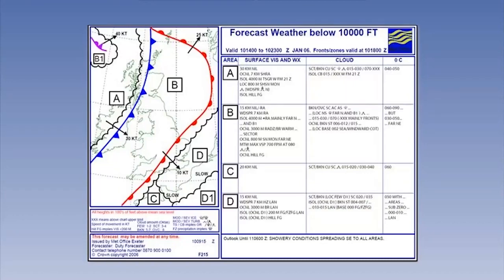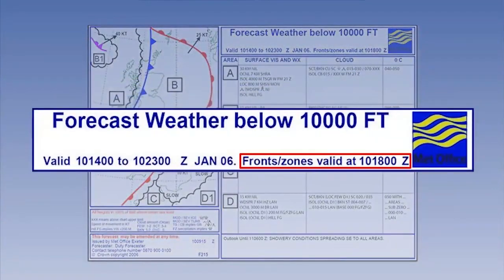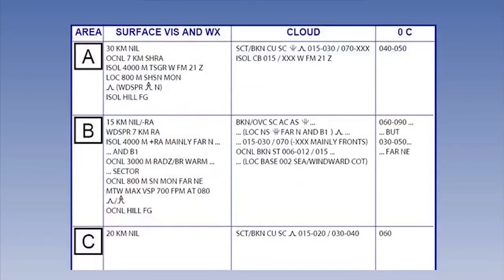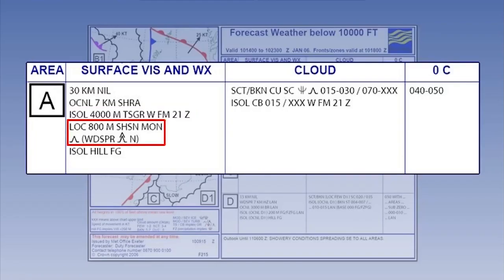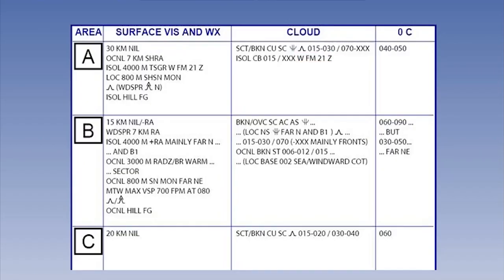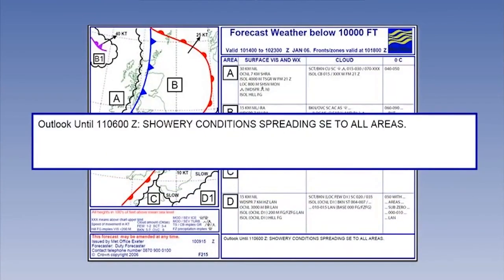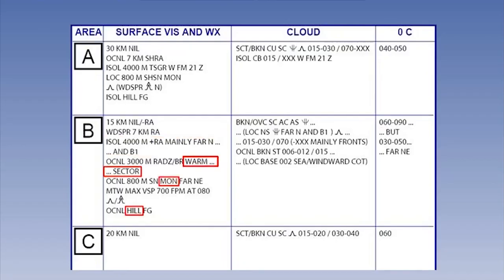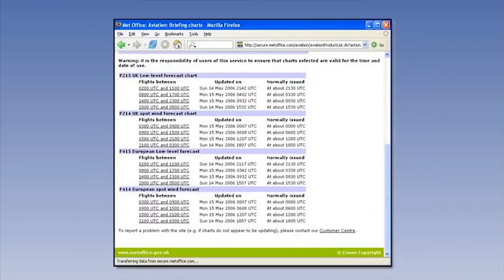ATPL 050 Meteorology #55: Low Level Significant Weather Charts SIG WX (Form 215)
*Düşük İrtifa Önemli Hava Durumu Haritaları (Form 215): Uçuş Planlamasında Hayati Rol*
Genel havacılık pilotları için uçuş planlamasının en önemli unsurlarından biri olan “Düşük İrtifa Önemli Hava Durumu Haritaları” (Form 215), uçuş güvenliğini doğrudan etkileyen meteorolojik verileri sistematik ve anlaşılır bir biçimde sunar. Bu videoda, Form 215’in ne olduğu, nasıl yorumlanacağı, hangi meteorolojik bilgileri içerdiği ve uçuş öncesi brifing sürecinde nasıl kullanılacağı detaylı şekilde açıklanmaktadır.

Harita üzerinde; ön cephelerin konumları, alçak ve yüksek basınç merkezleri, önemli hava olayları, bulut yapısı, görüş mesafesi, donma seviyeleri ve türbülans gibi uçuşu etkileyebilecek tüm detaylar bölgesel olarak sınıflandırılmıştır. Her bölge harita üzerinde harflerle tanımlanmakta ve açıklayıcı tabloyla desteklenmektedir.

Videonun sonunda, sub-area (alt bölge) kavramı, genel ve lokal meteorolojik farklar, bulut tipi ve yükseklik bilgileri ile birlikte buzlanma ve türbülans risklerinin nasıl okunacağı örnekler üzerinden gösterilmektedir. Ayrıca 12 saatlik ileriye dönük görünüm (outlook) bölümü ve MET Office web sitesinde yer alan prognosis haritaları da anlatılmıştır.

# *Bu Videoda ki Önemli Noktalar:*

## 1. Chart Genel Bilgileri
- Form 215 olarak bilinen UK low-level significant weather chart
- Surface ile 10,000 ft arasındaki uçuşlar için kullanılır
- 6 saatte bir, yılda 365 gün üretilir
- 9 saatlik geçerlilik süresi vardır

## 2. Chart Yapısı ve Formatı
- Sol tarafta schematic map, sağ tarafta metin bilgileri
- Issue time yaklaşık 5 saat önceden yayınlanır
- Validity period açıkça chart üstünde belirtilir
- Standard weather symbols kullanılır

## 3. Map Özellikleri
- Frontal boundaries ve weather areas scalloped lines ile ayrılır
- High pressure (H) ve low pressure (L) merkezleri işaretlenir
- Areas boxed letters ile tanımlanır (A, B, C vb.)
- Movement arrows ve speed (knots) gösterilir

## 4. Metin Bilgileri - Üç Sütun Sistemi
- 1. Sütun: Surface visibility ve weather phenomena
- 2. Sütun: Forecast cloud ve associated hazards
- 3. Sütun: Freezing levels (hundreds of feet AMSL)
- METAR/TAF benzeri coding kullanılır

## 5. Frequency/Distribution Kodları
- WSPRD (Widespread), FRQ (Frequent), OCNL (Occasional)
- ISOL (Isolated), LCL (Localized) terimleri kullanılır
- Hills, mountains, coasts gibi lokasyon belirteçleri
- Hill fog küçüktür 200m visibility anlamına gelir

## 6. Cloud Information Decoding
- Cloud amount: FEW, SCT, BKN, OVC formatında
- Cloud type standard abbreviations ile (CU, SC, NS, CB)
- Icing/turbulence hazards kodlanır
- Base/tops hundreds of feet AMSL olarak verilir

## 7. Özel Durumlar ve Ek Bilgiler
- CB clouds implicit severe icing/turbulence/hail içerir
- Sub-areas (B1, B2) benzer karakteristikler paylaşır
- Mountain waves vertical speed ile belirtilir
- 12-hour outlook chart bottom kısmında yer alır

## 8. Prognosis ve Kullanım
- Surface pressure chart 6 hours sonrası için
- MET Office website'den ücretsiz erişim
- Form 415 broader area coverage için
- Multiple charts daily, farklı validity times

*Zaman Damgasına Göre Konu Başlıkları*
00:00 – Düşük İrtifa Önemli Hava Durumu Haritasına Giriş
00:22 – Form 215’in Yayın Süreci ve Geçerlilik Süresi
01:14 – Harita Yapısı ve Frontal Sistemlerin Gösterimi
02:22 – Hava Olayı Alanlarının Sınıflandırılması
03:20 – Yüzey Görüş ve Hava Olayı Bilgilerinin Açıklanması
06:01 – Bulut Tahmini ve İlgili Tehlikelerin Yorumlanması
08:06 – Donma Seviyesi (Freezing Level) Bilgileri
08:51 – 12 Saatlik Outlook ve Prognosis Haritası
09:47 – Alt Bölgeler (Sub-Area) Kavramı ve Yorumlanması
11:39 – Düşük İrtifa Hava Haritalarının Operasyonel Kullanımı

Bu videoyu beğendiyseniz lütfen BEĞEN butonuna basınız.